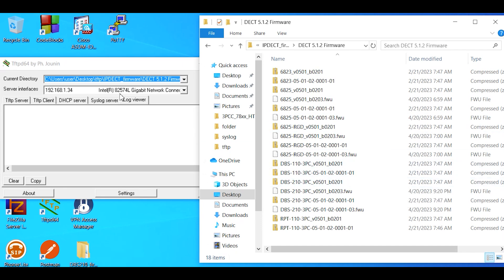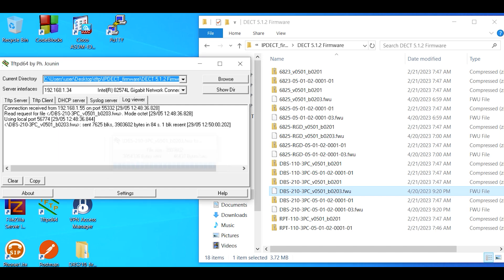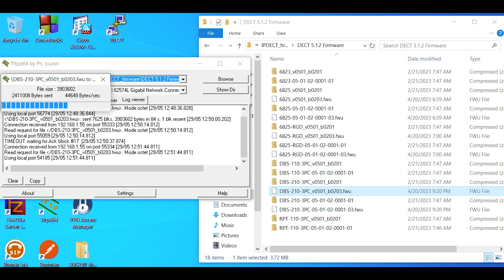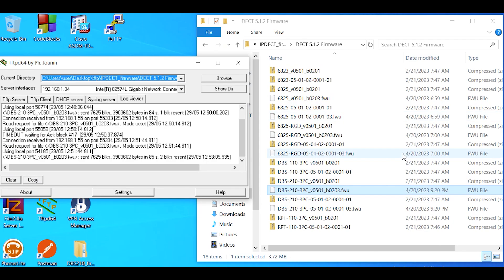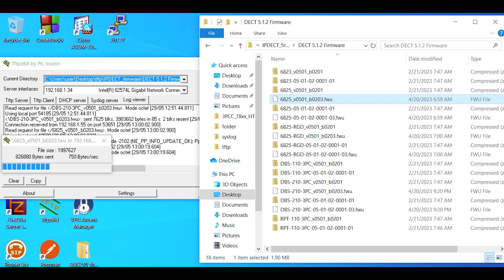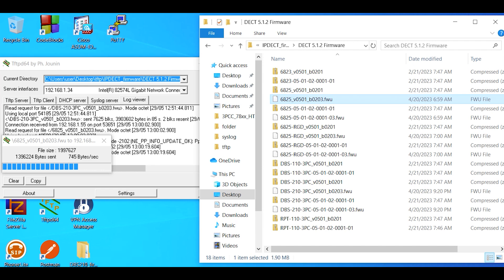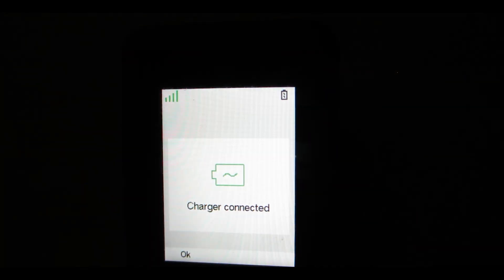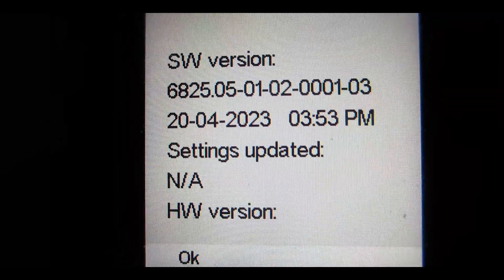Cisco DECT Firmware Upgrade Example 5.x Version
This video illustrates the steps needed to upgrade the Cisco DECT base station and DECT phone with 5.x firmware.

If you need to upgrade from older 4.x firmware please view the following video:
Firmware upgrading a Cisco DECT DBS-210 & DECT 6825 phone via local TFTP server